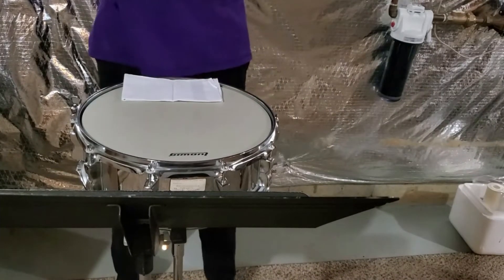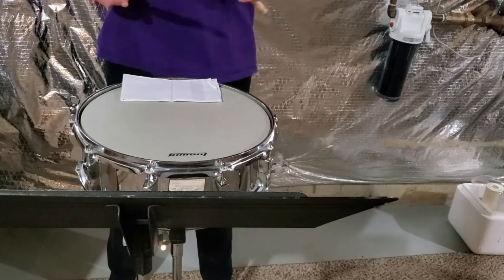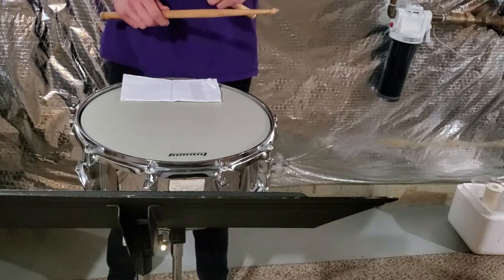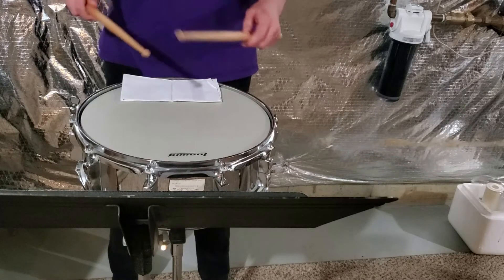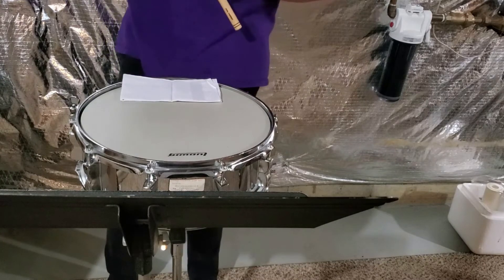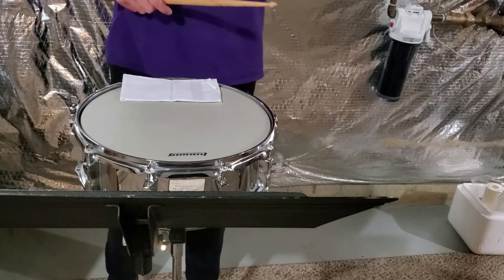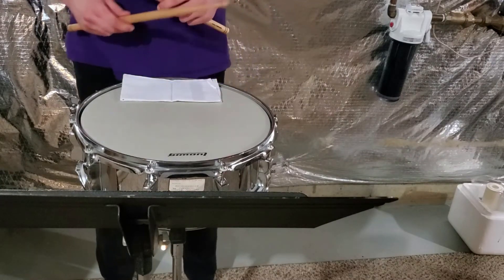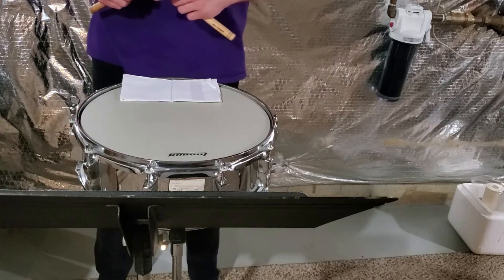Battery Percussion MS Warm-up (Lesson 1)